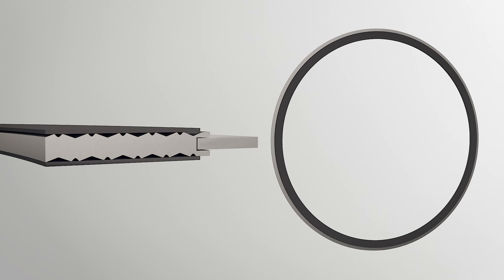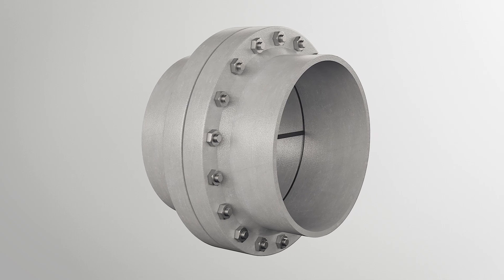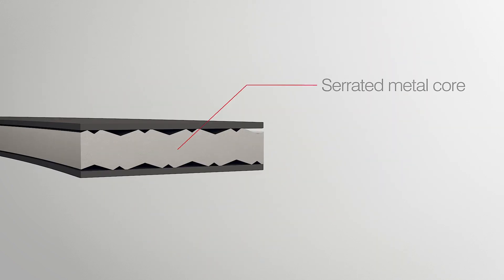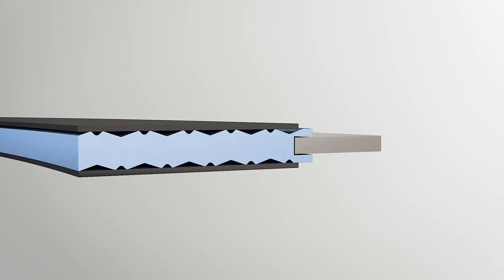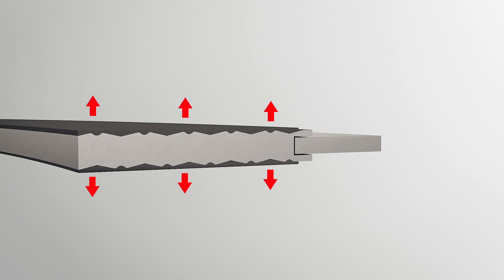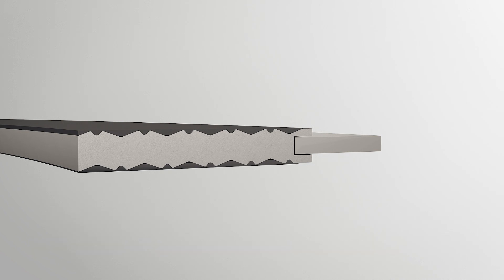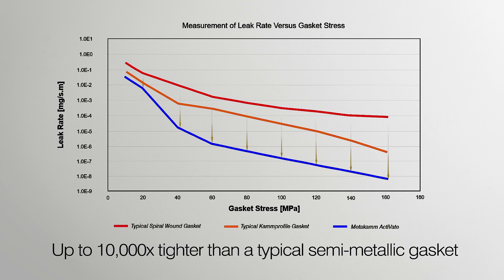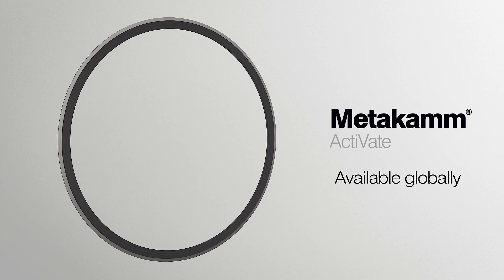Metakamm ActiVate Explained: The Ultimate Gasket for Critical Sealing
Introducing Metakamm ActiVate: James Walker's Cutting-Edge Sealing Solution. Dive into the world of advanced sealing technology with Metakamm ActiVate, a high recovery kammprofile gasket that's changing the game. Its innovative design features a unique wave-form core, complemented by a versatile range of facing materials. Engineered for the most demanding applications, including critical heat exchangers, piping, and valve bonnet flanges, Metakamm ActiVate promises unmatched sealing performance. Discover how this breakthrough technology from James Walker is setting new standards in reliability and efficiency for industries worldwide.

00:00 - Intro
00:30 - Metakamm
01:00 - Wide selection of materials
01:30 - Softer cover layer material
02:00 - Used in vacuum conditions
02:30 - Chieves up to 10k x less leakage